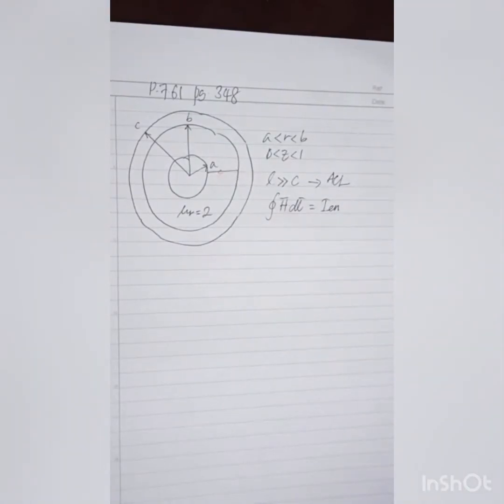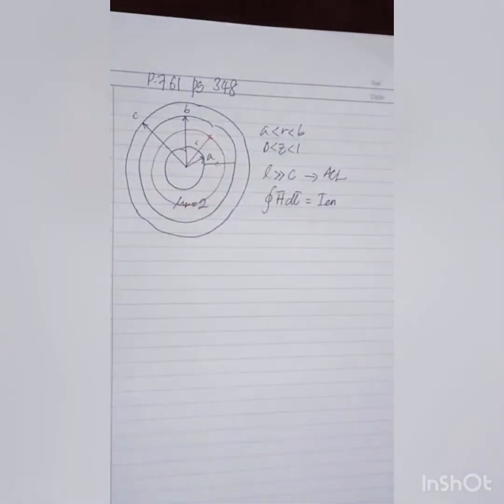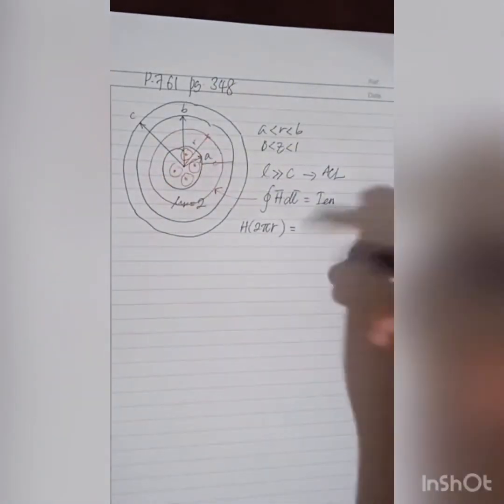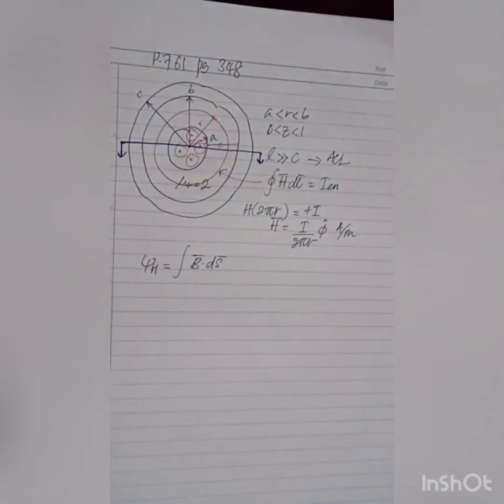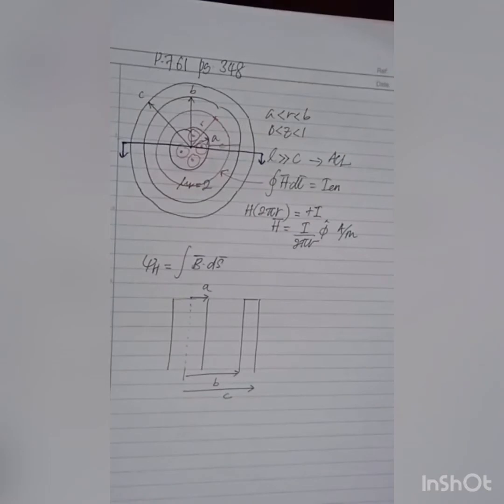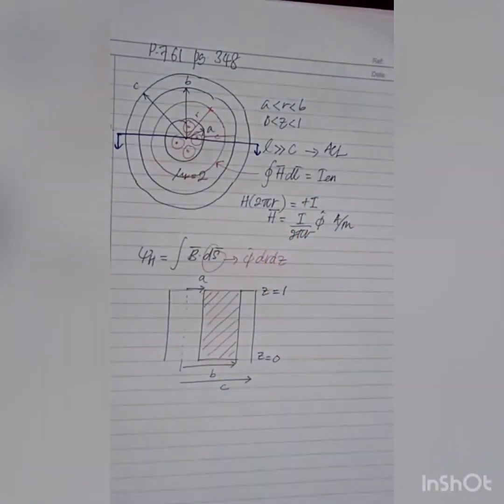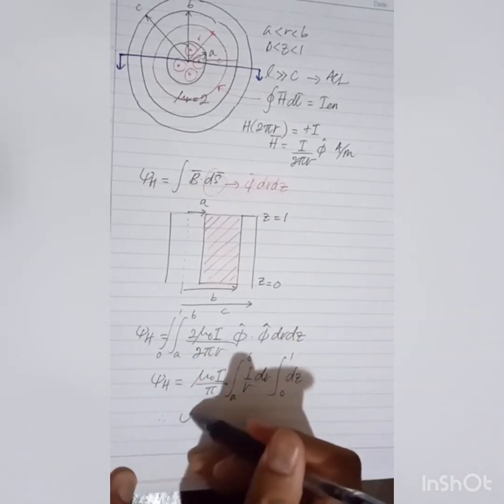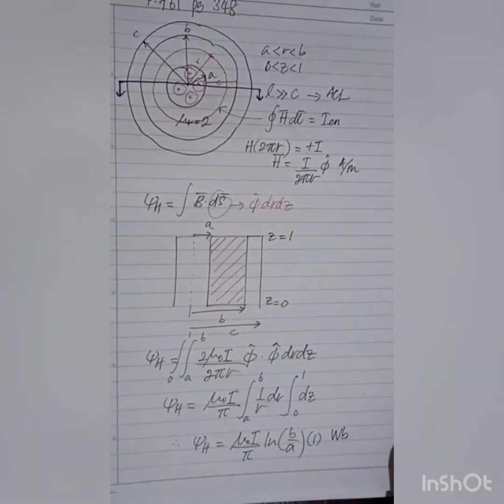Magnetic Flux - Coaxial Cable P7.61 Pg. 348